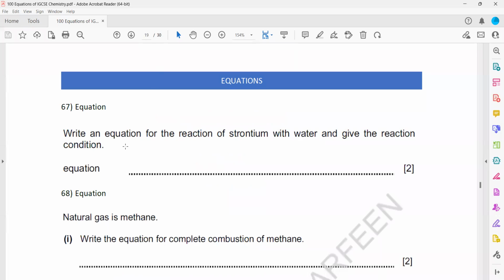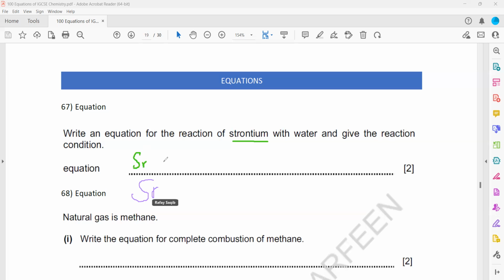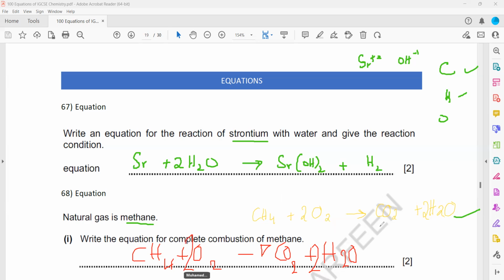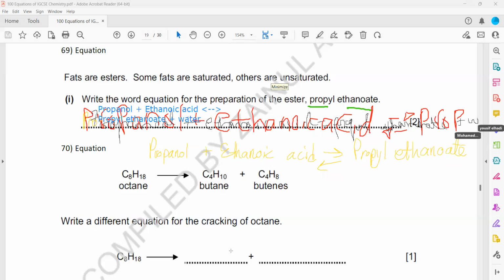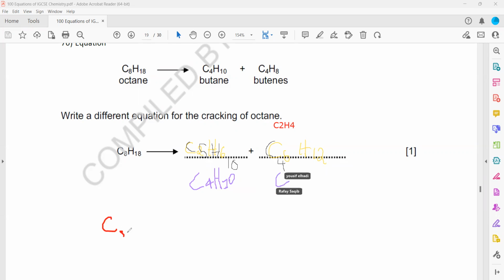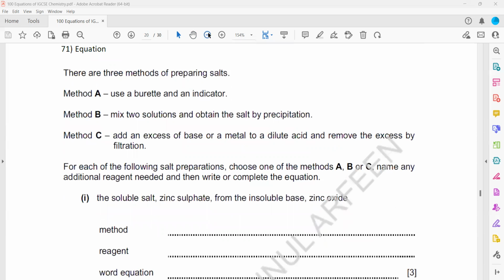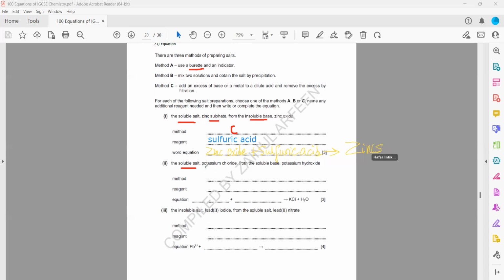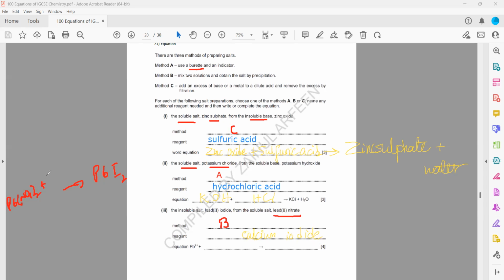100 Equations of IGCSE Chemistry